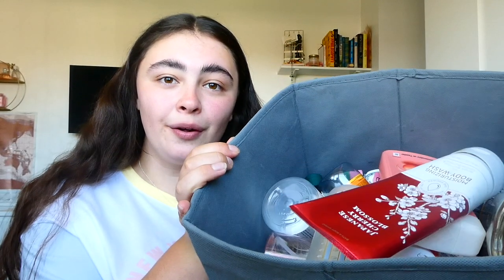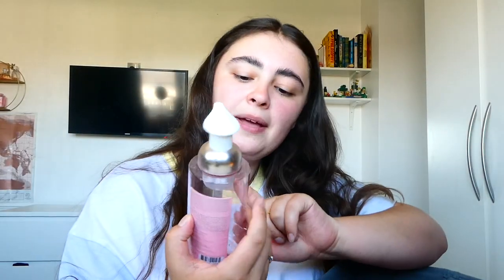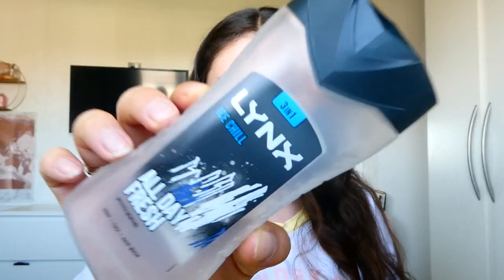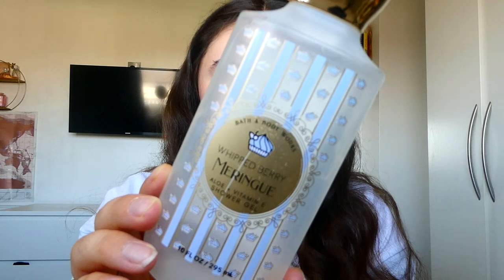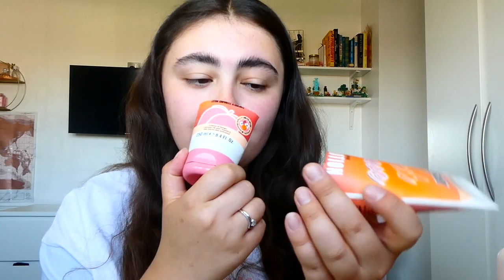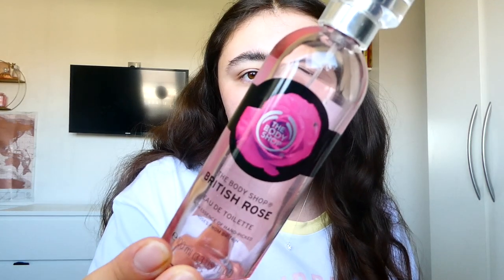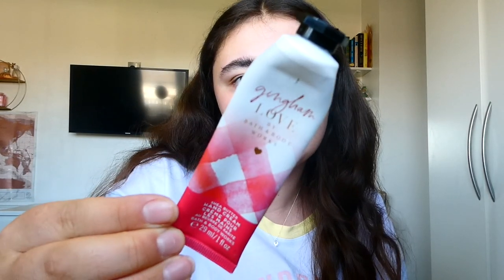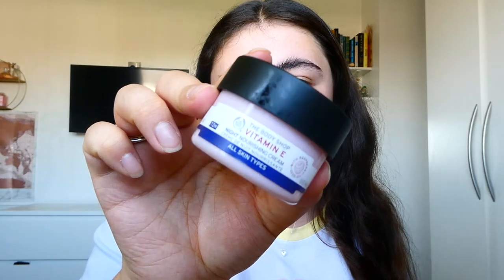MAY HYGEINE EMPTIES 2023 | BATH AND BODY WORKS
Happy Sunday lovelies I hope everyone had a lovely weekend and if lucky enough a great start to Bath and Body Works summer SAS ! Today we have May empties, first one since moving so lots to talk about enjoy !